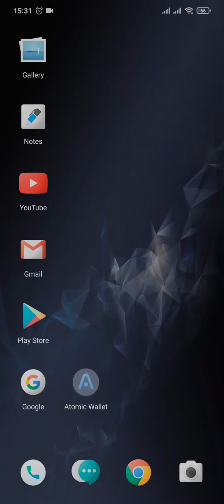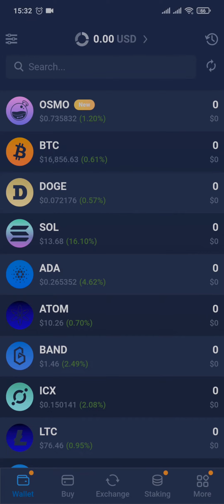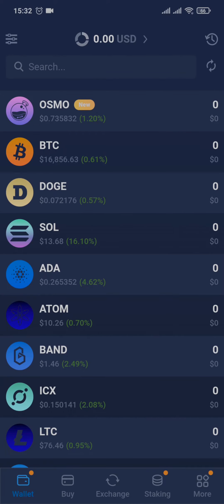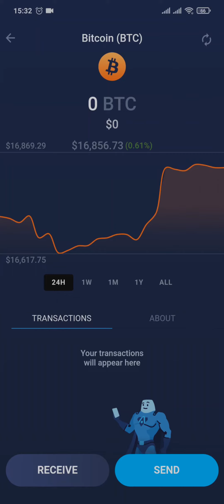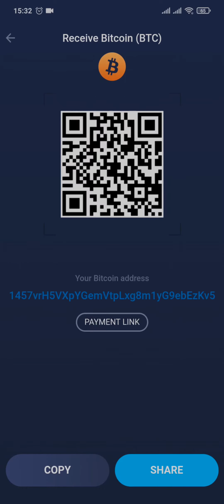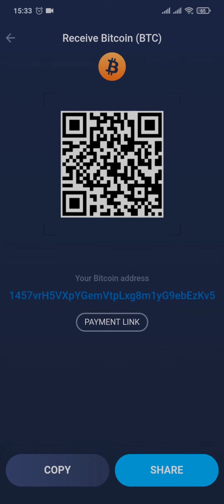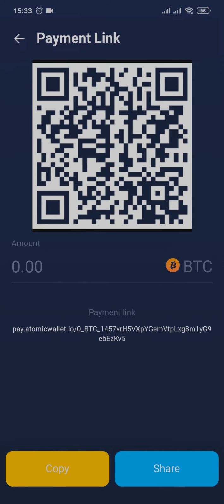How To Find Wallet Address On Atomic Wallet (2023)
Learn how to find your wallet address on atomic Wallet.
This video is on how to find address on atomic Wallet. If you're a complete beginner on this, make sure to watch the video till the end for detailed learning.